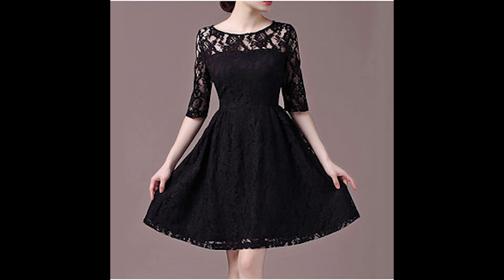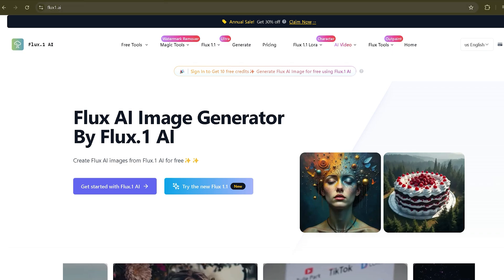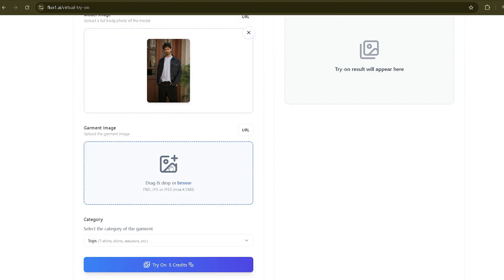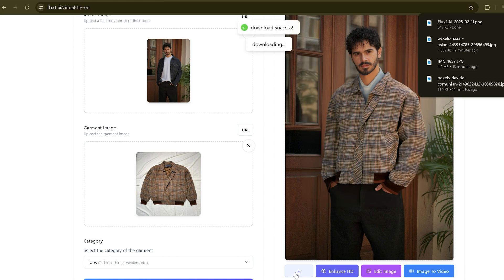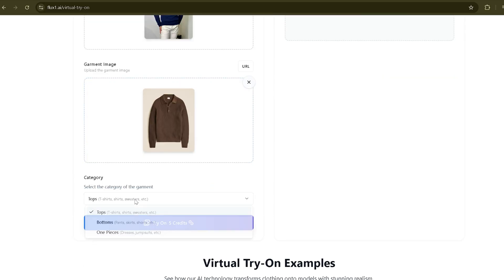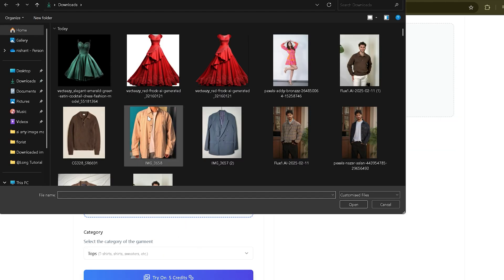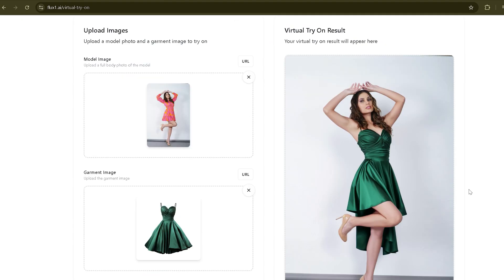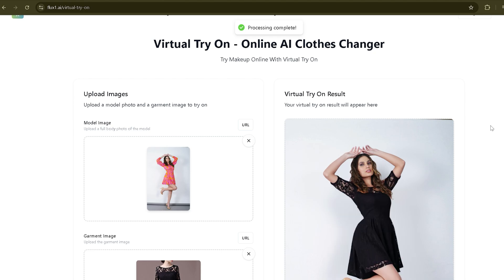Free Ai tool to Change your outfit instantly!